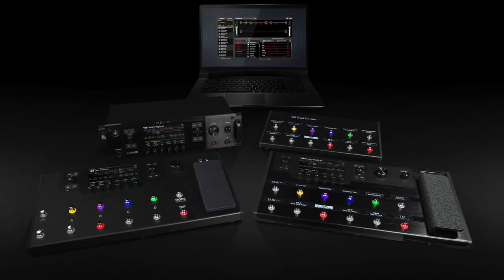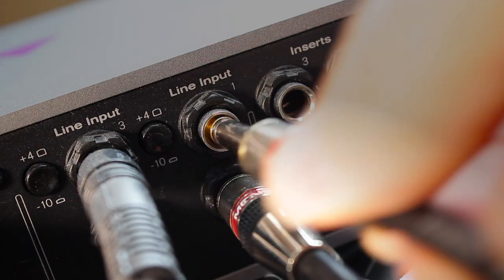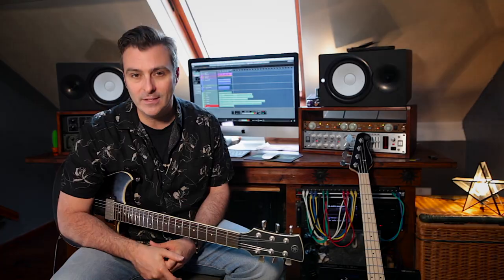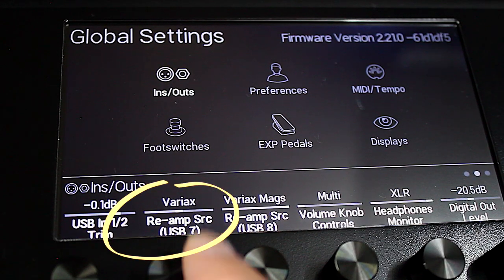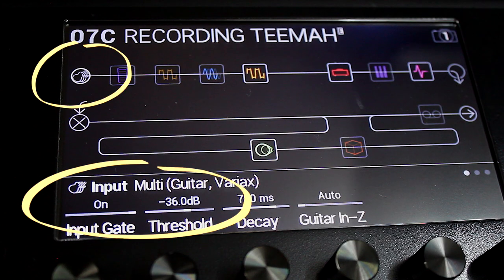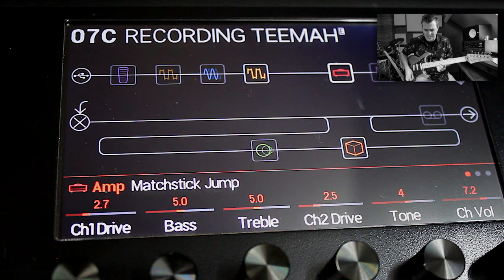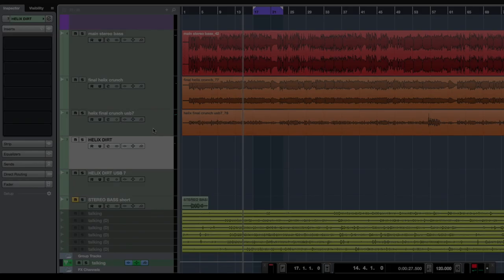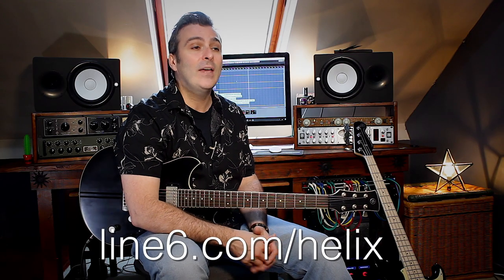Recording with Helix | Line 6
The Helix® family of guitar processors offer a lot of different options for getting your performance into your recording system. Send digital or analogue signals, and even both at the same time. Join Paul Hindmarsh as he looks at those options, and at the ultra flexible re-amping approach.

For more information on the Yamaha Revstar RSP20CR and Yamaha BB434M Bass used in this video check out the following links.